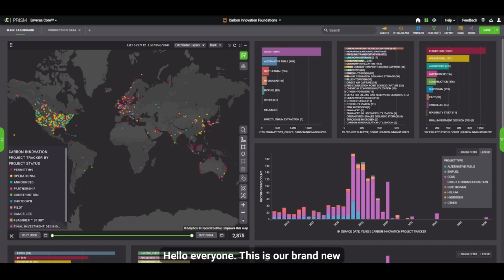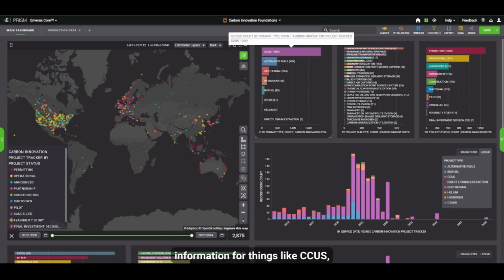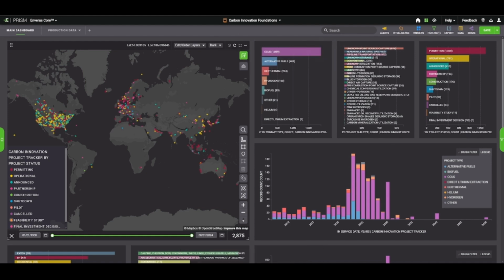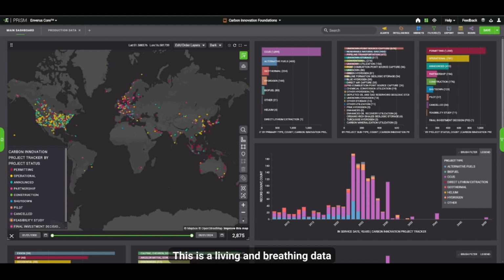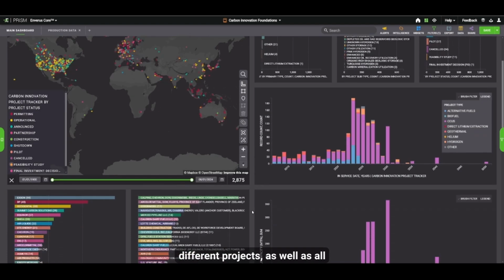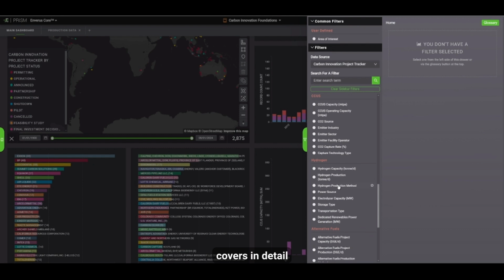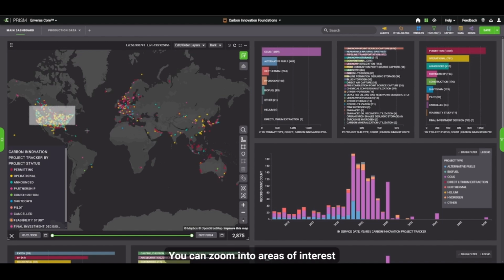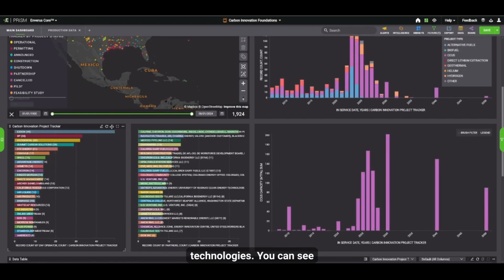Enverus FOUNDATIONS® | Carbon Innovation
Insights on green technology project viability and investment opportunities